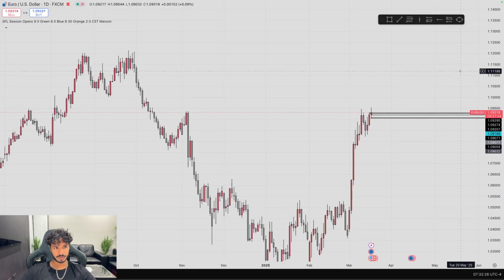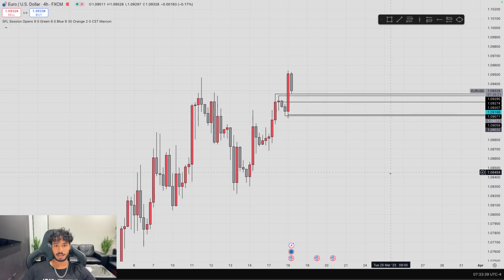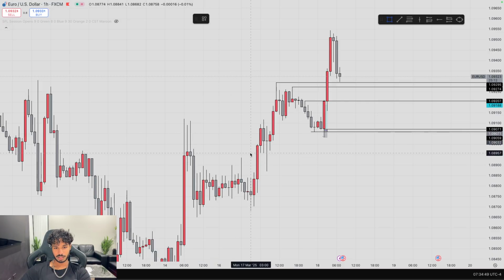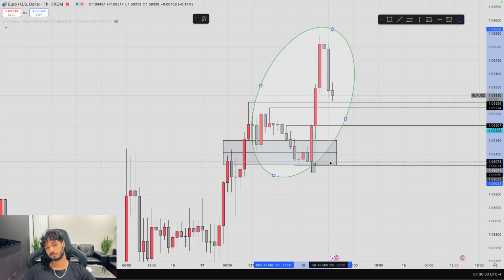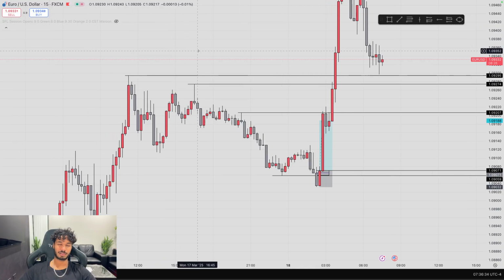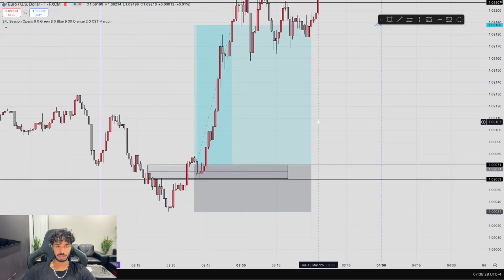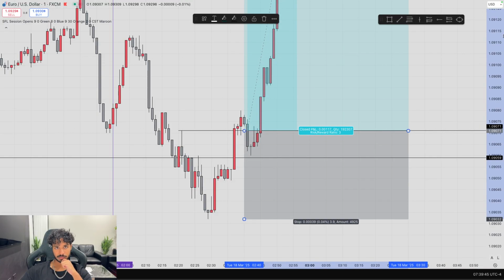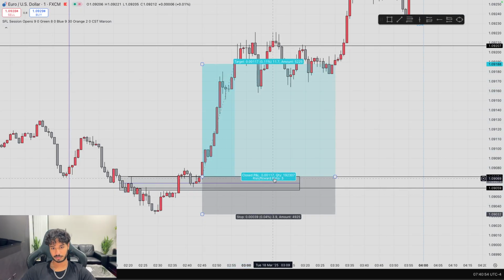Forex Trade Recap EUR/USD!! (Easiest trade of my life). $1,000 clean trade!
Cleanest trade everrr. 3:1 RR trade and profit hit just under 15 mins. Briefly explained the setup i took and what i was looking for.
DM to learn or if you have any questions